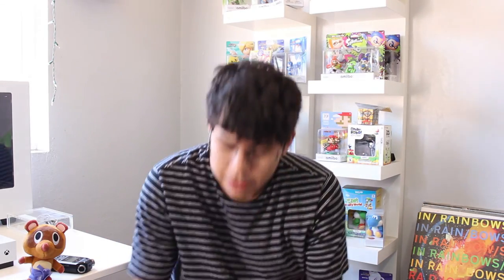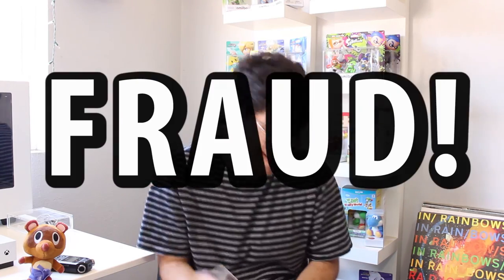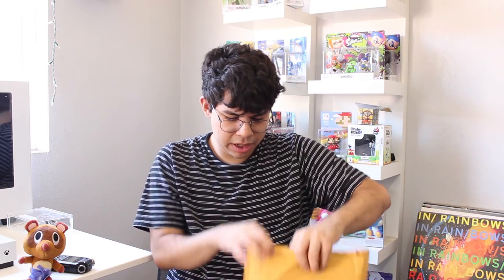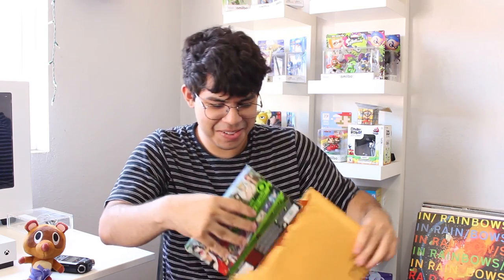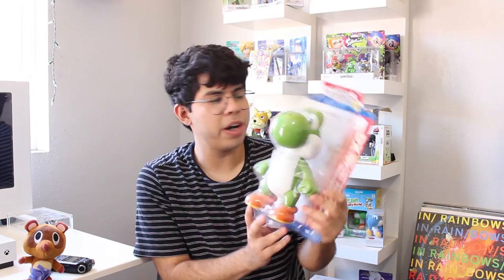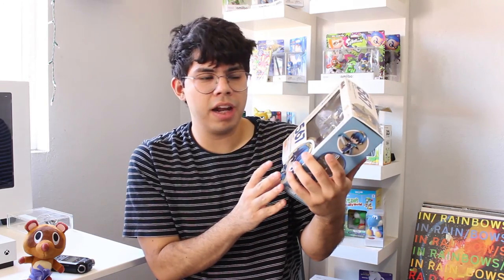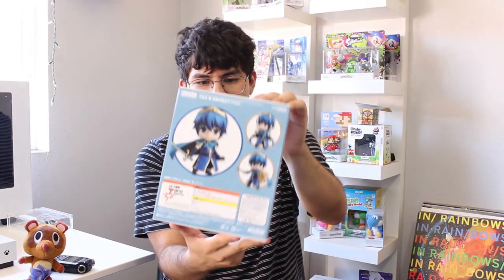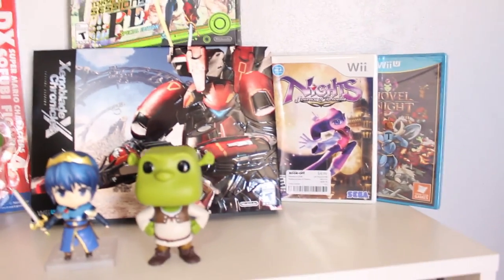Summer Pickups + RAREST AMIIBO EVER UNBOXING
Hey ya'll, Dom here unboxing his summer 2016 pickups featuring one of the rarest amiibo unboxing! Thoughts/comments? Leave em' below!